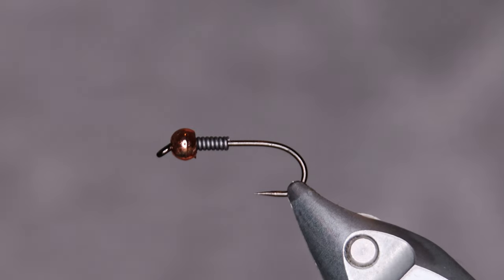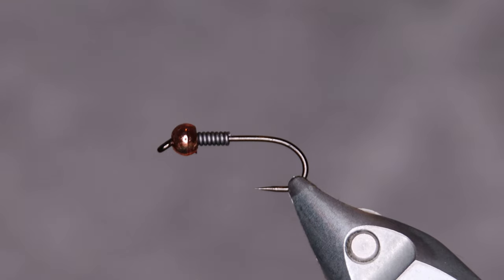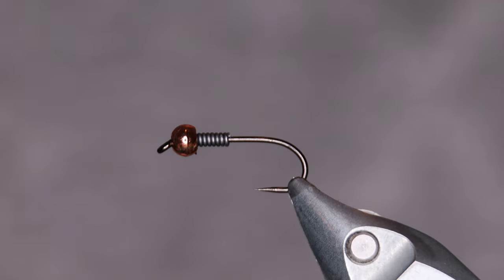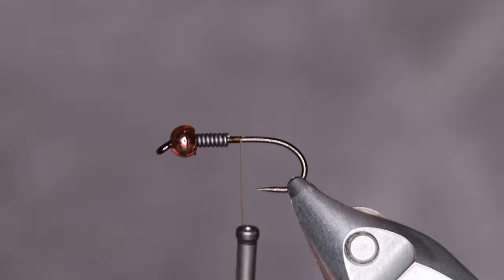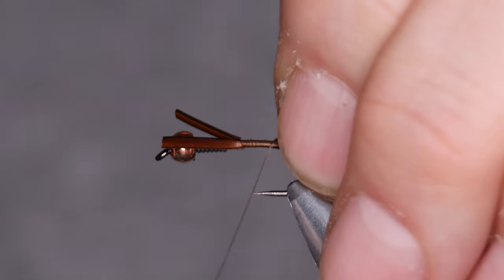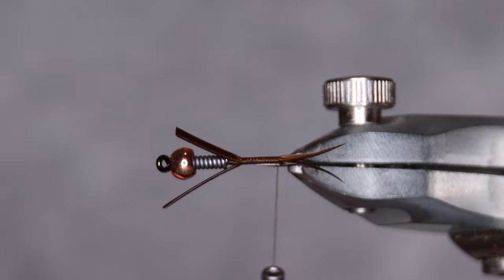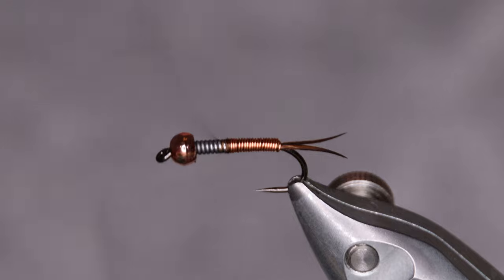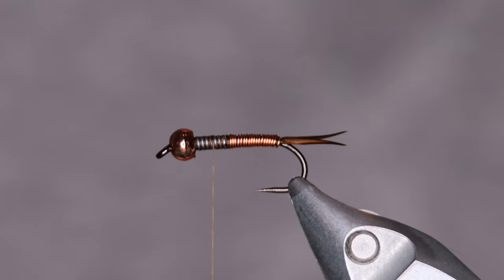Copper John - Fly Tying Tutorial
A pattern that needs little introduction. Originally designed by the legendary John Barr. The Copper John has been a staple in our fly boxes ever since it became famous in the early 90's.

This is a heavy fly, designed to get down and under the current when fishing streams. Interestingly, it's proven quite effective in Icelandic mountain lakes. The reason being that it does a good job imitating the Lepidurus arcticus, commonly found in lakes high above sea level in Iceland.

Hook: @ahrexhooks3652  FW561
Bead: Copper
Thread: Textreme Standard Brown
Tail: Goos Biots - Brown
Body: Copper wire
Wingcase 1: Mylar Tinsel - Pearl
Wingcase 2: Black Scud Back
Thorax: Peacock herl
Legs: Partridge